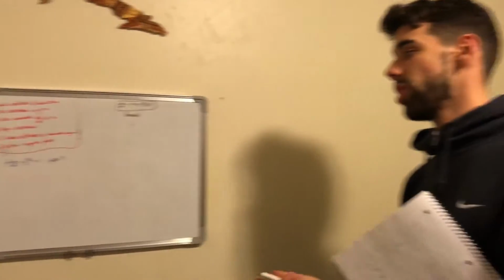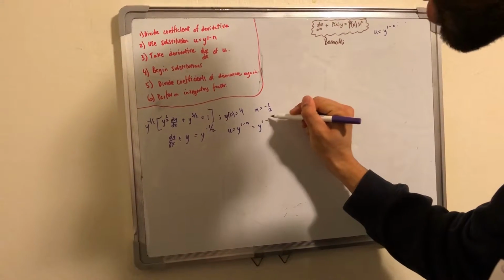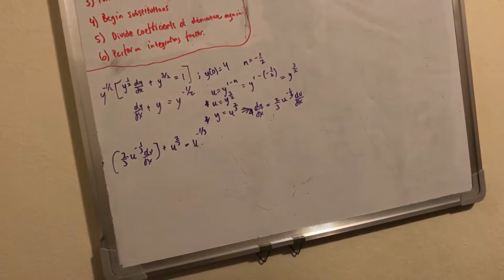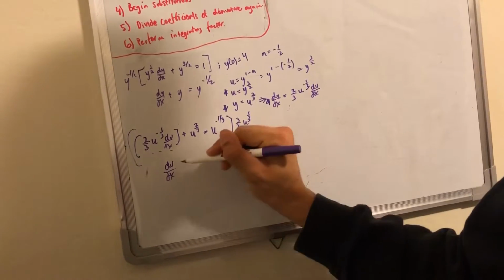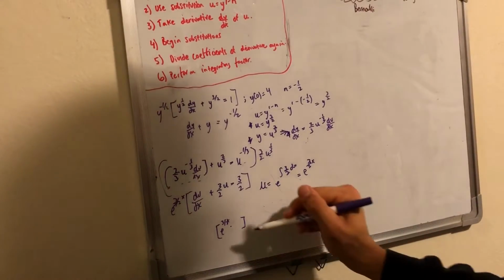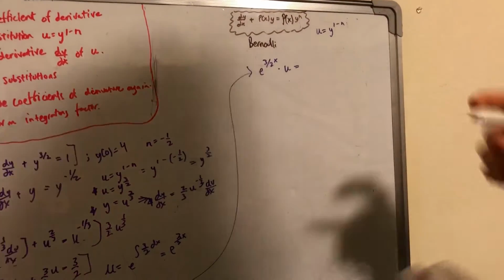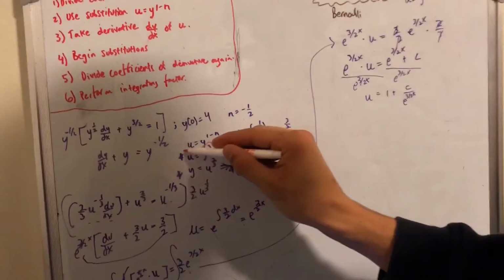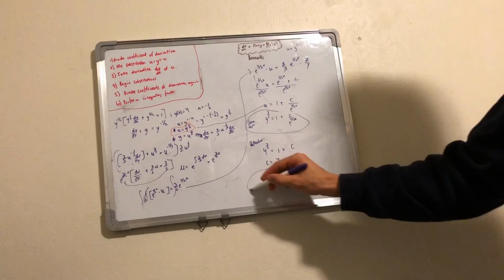Solution #2 Josh Gialis EC M275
Couldn't upload anywhere else.